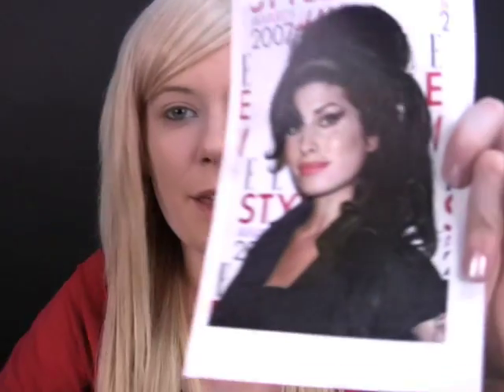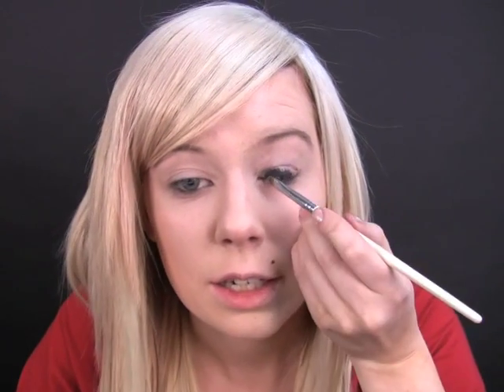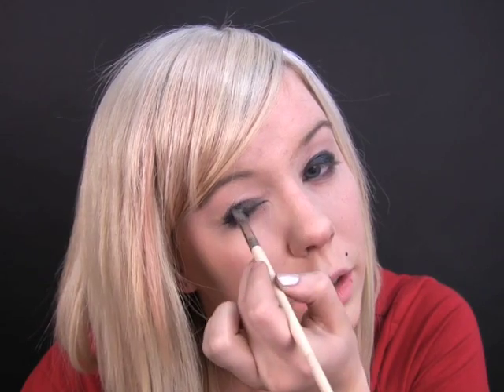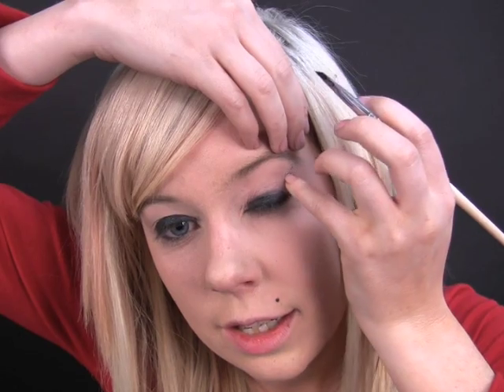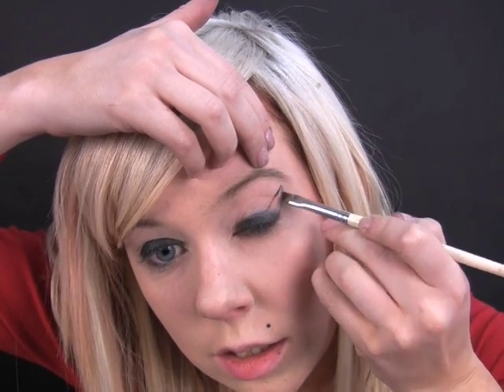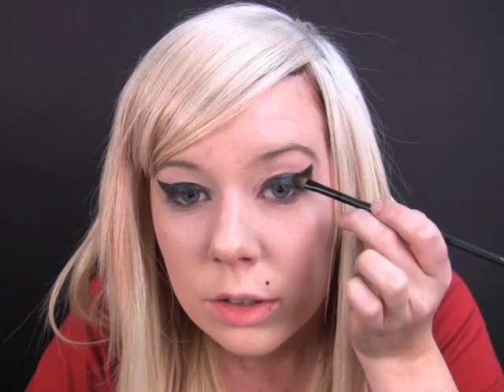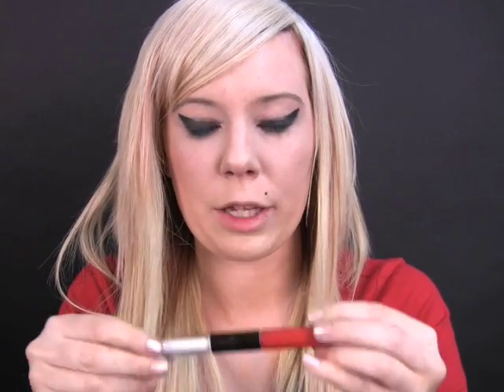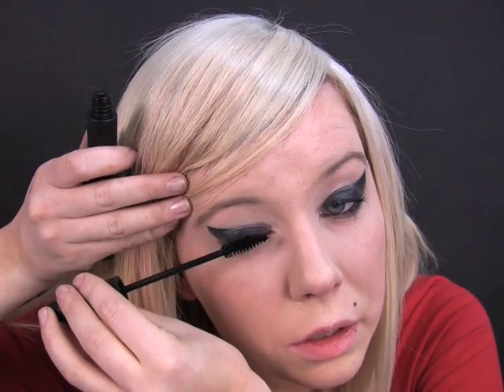Amy Winehouse Make Up - Thick black eyeliner with redl lips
Make up tips - How to create an Amy Winehouse inspired look. Thick black eyeliner with red lips.

All the photos at the end of the finished look are completely real. No retouching has been done.

Products used:
1. BYS Eyeliner Duo Thick and Thin - Black
2. Exhibit Liquid Eyeliner -- Black
3. BYS Shimmer Powder -- Black Beauty
4. BYS Waterproof Mascara - Black
5. BYS Long Life Lip Colour -- Hot Chilli
6. BYS Blush and Bronze Compact -- High Shine